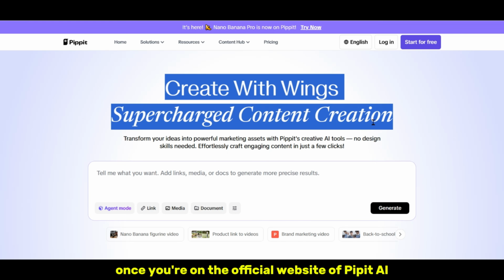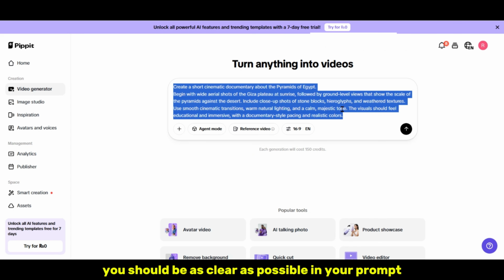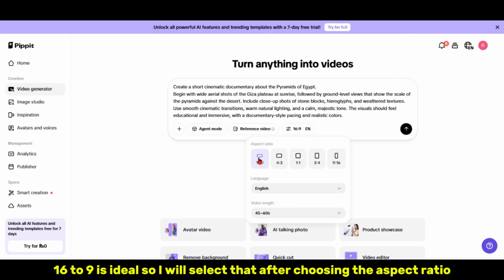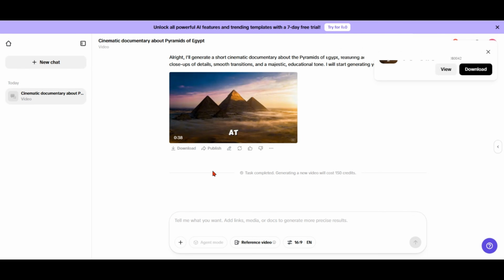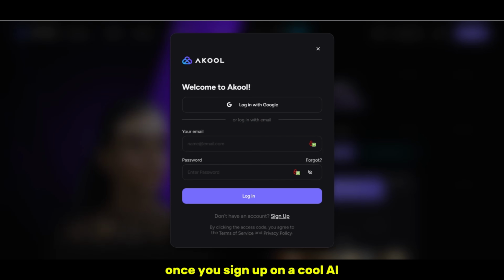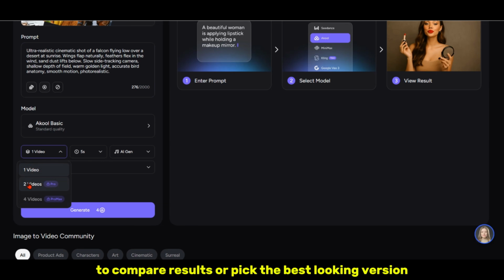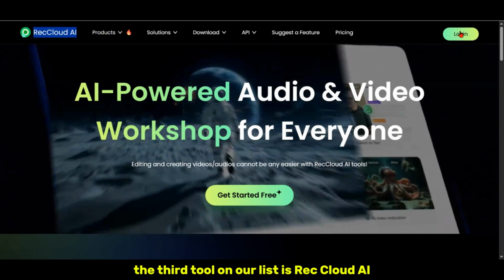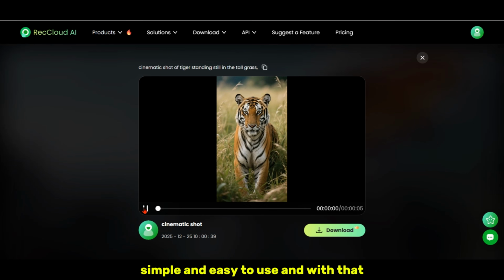3 Best FREE & UNLIMITED AI Video Generators of 2026 (FREE Image to Video AI & FREE Text to Video AI)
1. Get 20+ AI Video Generators & 100+ AI Image Generators at Single Place

3 Best FREE & UNLIMITED AI Video Generators of 2026 (FREE Image to Video AI)

Are you tired of paying expensive monthly subscriptions for AI video tools that promise “free” access but hit you with limits, watermarks, and paywalls at the final export? In this video, I reveal the 3 best free ai video generators that actually work in 2026 — no credit limits, no hidden tricks, and no premium lockouts.
If you’ve been searching for free ai video generators that allow you to create high-quality cinematic content without spending money, this video is exactly what you need. I’ll show you step-by-step how to create viral videos for free using powerful AI tools that support both free image to video ai and free text to video ai workflows.
Whether you’re a beginner or an experienced creator, you’ll learn how to create viral documentaries for free, how to create viral movies for free, and even how to create viral long videos for free that look professional and engaging. These tools are perfect for YouTube, Instagram, TikTok, and other social platforms.
I also break down how to create viral instagram reels for free using AI-generated short clips that are optimized for reach, retention, and engagement. If your goal is to grow faster without expensive software, these free AI tools give you a massive advantage.
Beyond content creation, this video goes deeper into monetization. You’ll discover how to make money using free ai video generator tools by creating faceless content, documentary channels, motivational videos, educational content, and niche storytelling videos. I also explain how to make passive income using free ai image to video ai, and how to make money using free text to video ai by scaling content production without hiring editors or buying costly gear.
These methods are ideal for creators who want to:
Start a YouTube channel with $0 budget

Build multiple content pages using AI

Create viral faceless videos consistently

Save time while increasing output

Compete with large creators without expensive tools

All the tools shown in this video are easy to use, beginner-friendly, and perfect for anyone who wants to learn how to create viral videos for free while keeping full creative control.
Make sure to watch till the end, because I compare all three tools and explain which one is best for documentaries, cinematic shorts, long-form videos, and fast social media content.